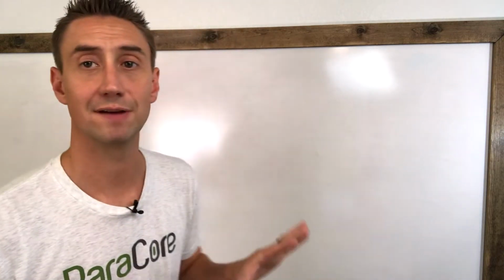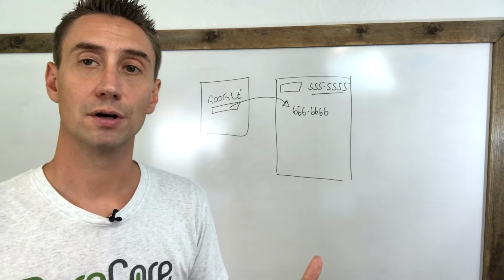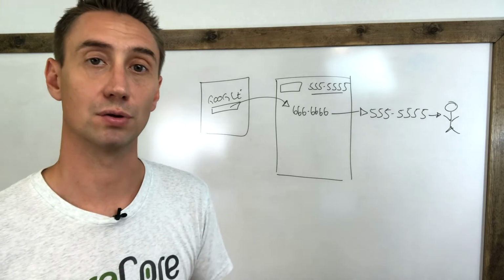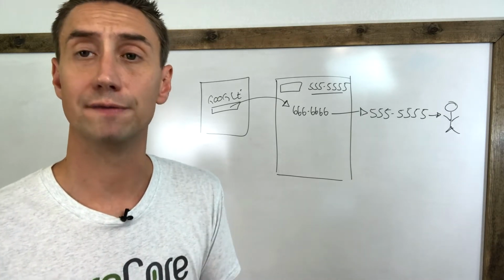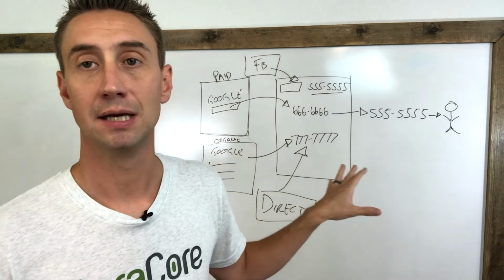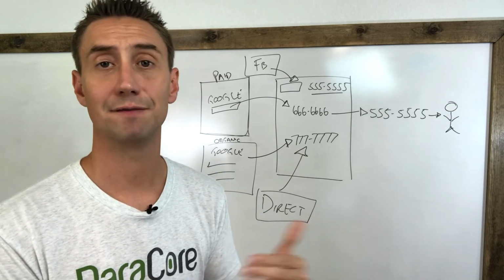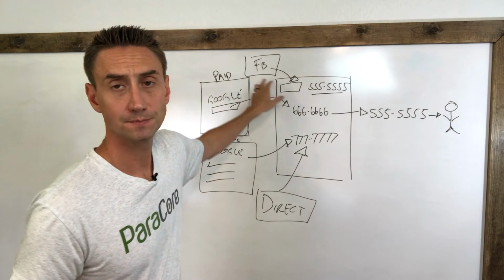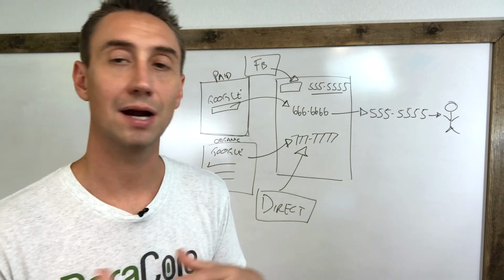Dynamic Number Insertion for PPC using CallRail ☎️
Phone call tracking and dynamic number insertion is an absolute must in pay-per-click marketing. Google Ads offers an integrated solution that's somewhat limited.

If you really want to take your performance marketing to the next level, you need to get acquainted with dynamic number insertion.

In today's video, I'm reviewing the basic concept behind call tracking and what's possible when you use an advanced call tracking system like CallRail.